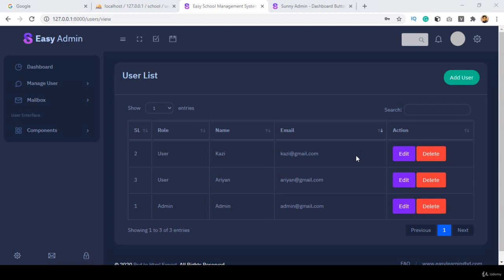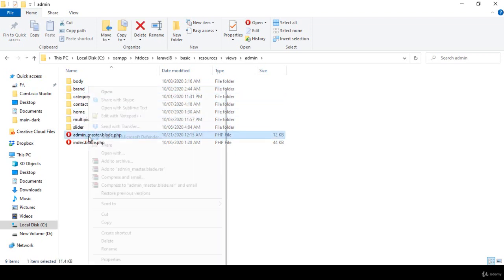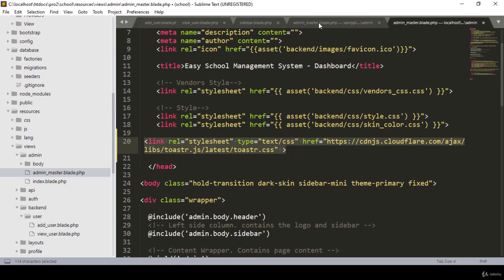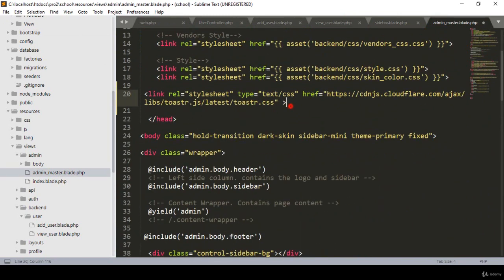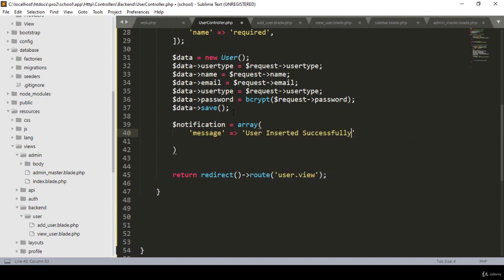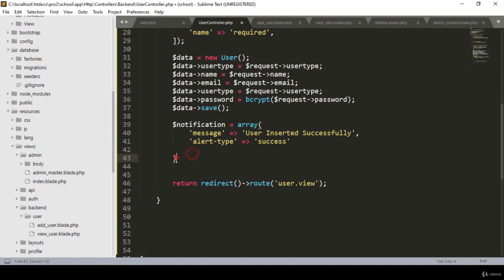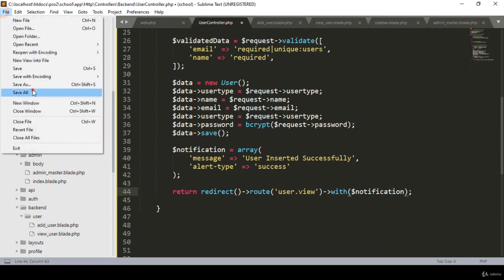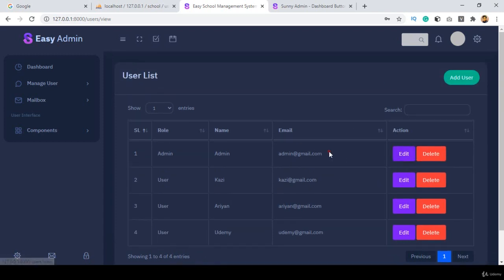6 Adding Toastr In Project